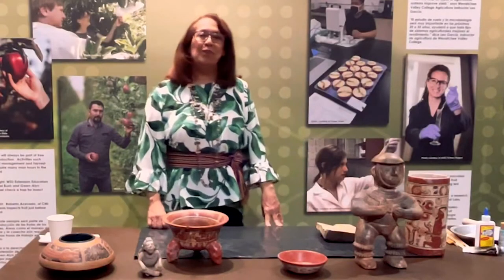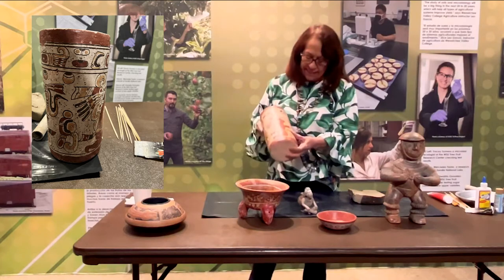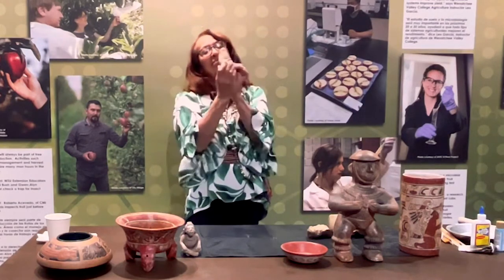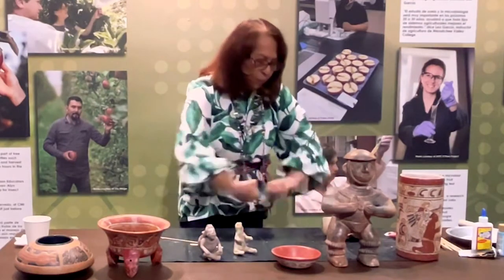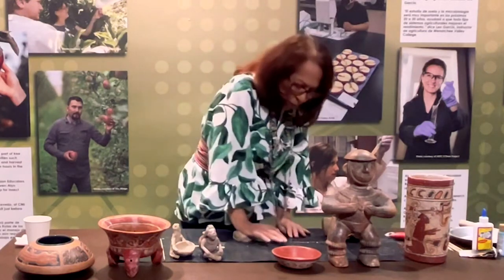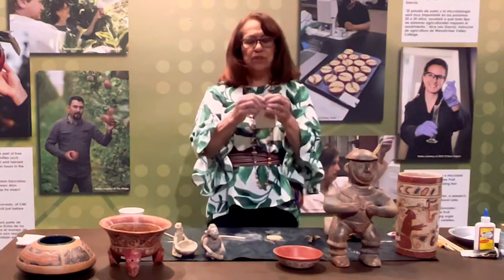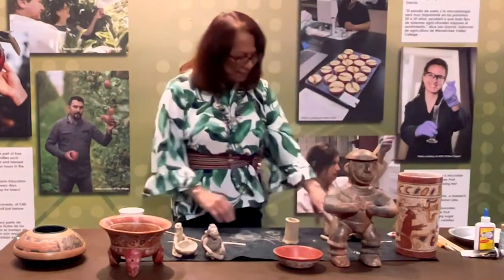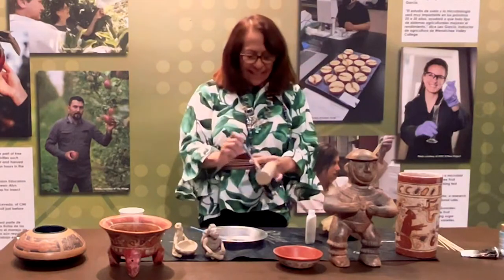Martin Luther King, Jr. Multicultural Fest: Guatemalan Clay with Martha Flores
Throughout the month of January we are celebrating the rich and diverse culture of the Wenatchee Valley with our annual Martin Luther King, Jr. Multicultural Fest. We hope you'll join local artist Martha Flores in this video to learn how to work with clay to create Mayan inspired pottery.

In honor of our annual Martin Luther King, Jr. Multicultural Fest we are releasing new crafts in Coyote's Corner every week through the end of January. The Wenatchee Valley Museum & Cultural Center is open Tuesday - Saturday from 10 AM to 4 PM. Visit the museum for supplies so you can  follow along with the video to make your own clay art. You can make the craft in the museum's Coyote's Corner or take the supplies home with you to complete your project at home. Our Coyote's Corner Crafts are free and available while supplies last.